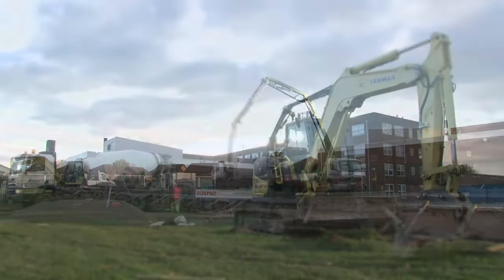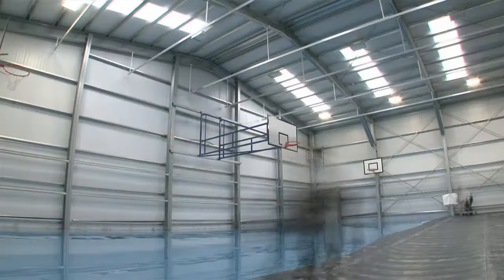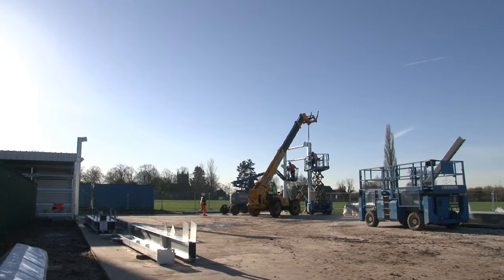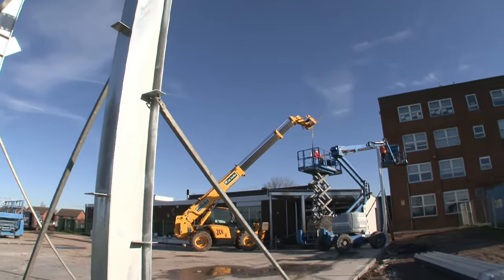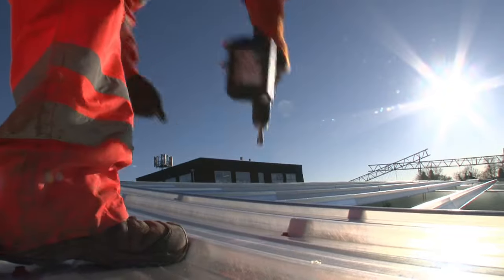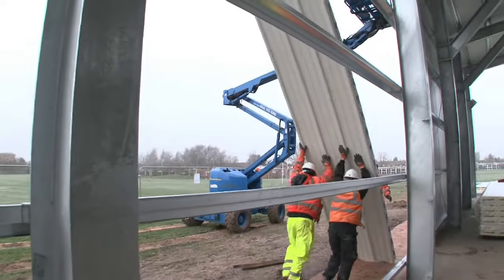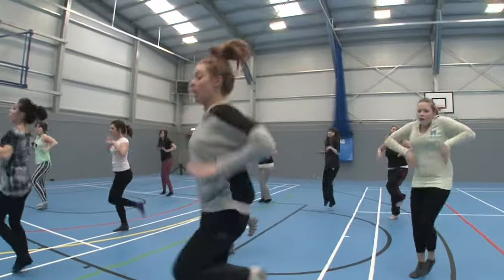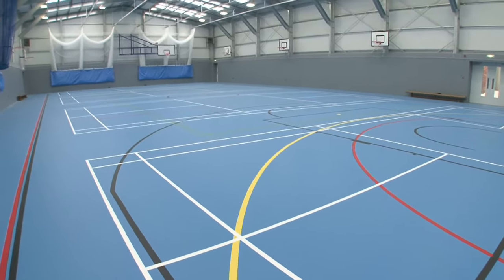Permanent Steel Sports Hall Building